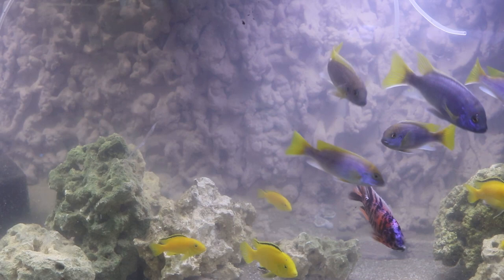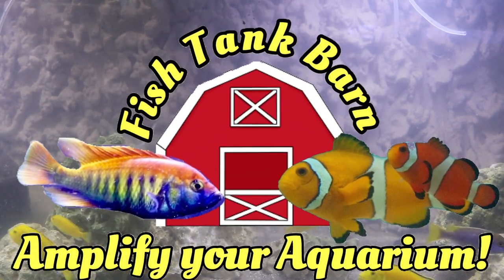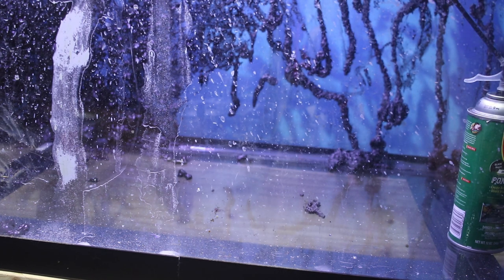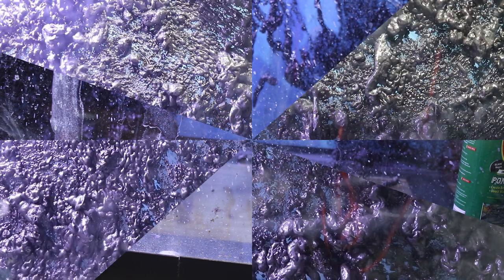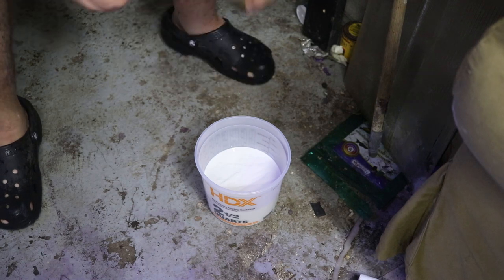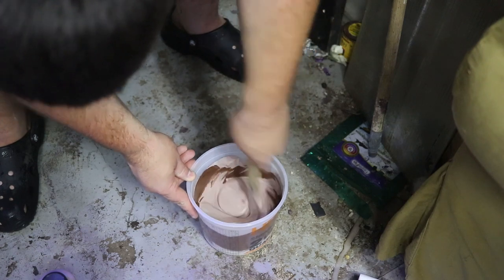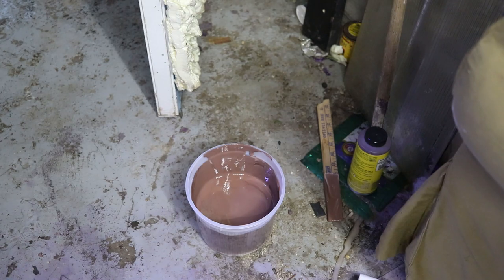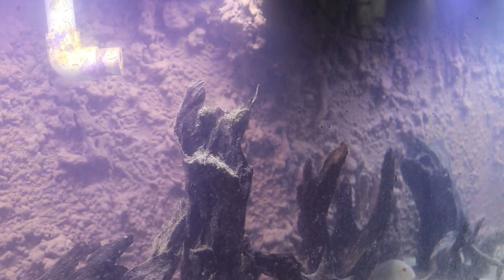Awesome DIY Aquarium Background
Want to make an Awesome DIY Aquarium background?  Check this out.  Using spray foam and drylock, I have been able to make a couple of really nice aquarium backgrounds.   I will take you step by step through the process of building this type of DIY background.

Materials Needed
Great Stuff Pond and Stone
White Dry Lock Paint
Paint Brush
Paint bucket
Quickrete Liquid Cement Color